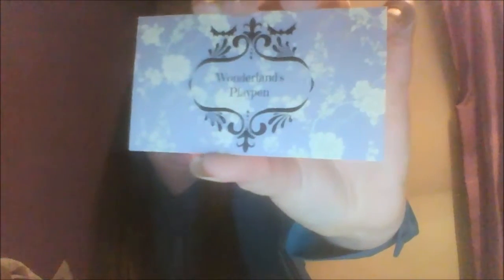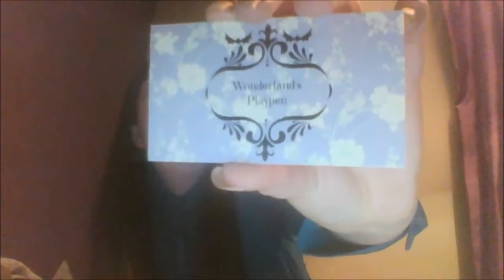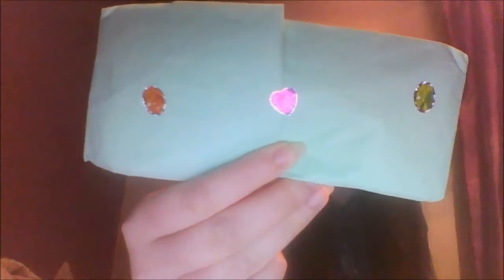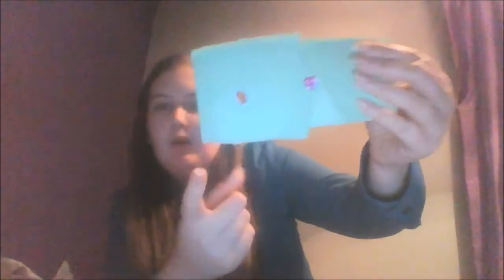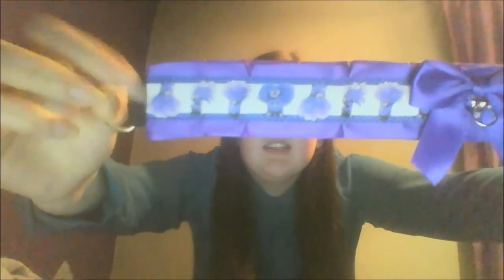Review Wonderlandsplaypen !!!x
This video is just me telling you about the custom collar I got from wonderlandsplaypen.

shop Details
esty- wonderlandsplaypen